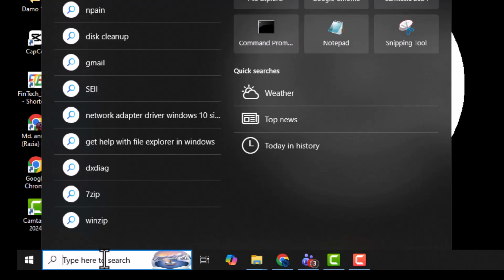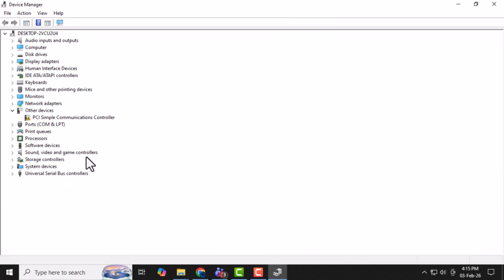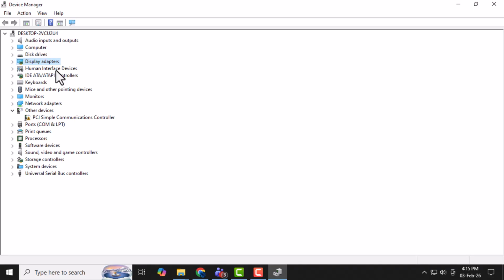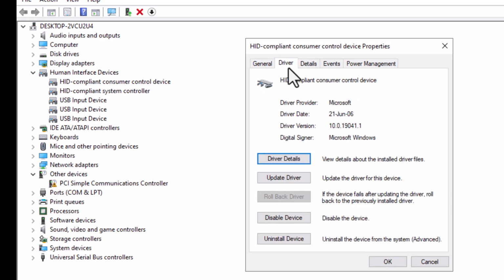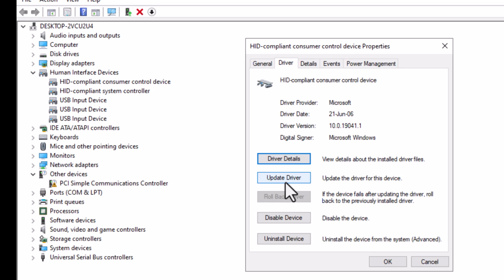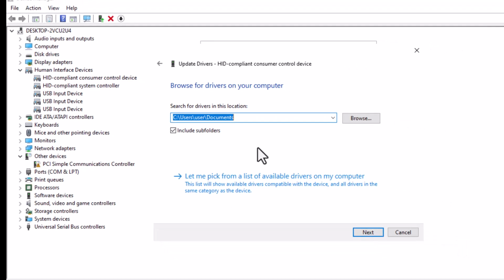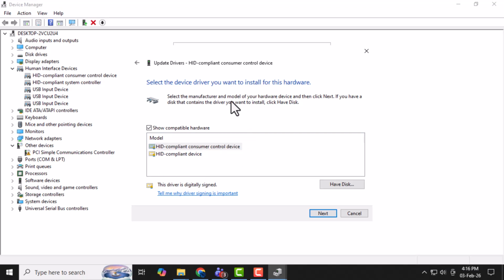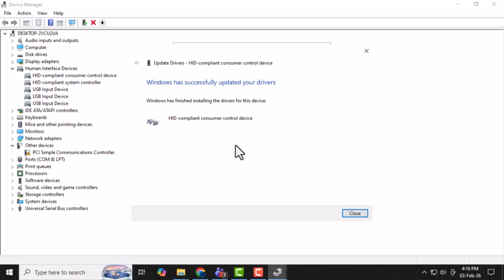How to Repair Drivers in Windows 10 | Step-by-Step Guide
📝 This video provides a complete step-by-step tutorial on how to repair drivers in Windows 10 using the built-in Device Manager tool. I guide you through the exact process of locating problematic hardware categories and updating their drivers to resolve errors and performance issues. You'll learn how to manually select and install manufacturer-specific drivers for a more stable system. The method shown is the official Windows approach for fixing outdated or faulty drivers without third-party software. Follow along to repair your drivers and get your PC running smoothly again.

⏱️ -- TIMESTAMPS --
0:00 - Introduction to Driver Repair
0:06 - Step 1: Open the Windows Search Menu
0:16 - Step 2: Open Device Manager
0:28 - Step 3: Select the Device Category
0:39 - Step 4: Open Device Properties
0:50 - Step 5: Click the Driver Tab
1:01 - Step 6: Click Update Driver
1:11 - Step 7: Browse Computer for Drivers
1:19 - Step 8: Pick from List of Available Drivers
1:28 - Step 9: Select Manufacturer Driver
1:39 - Step 10: Install and Apply the Updated Driver